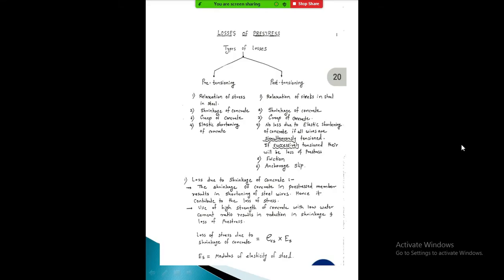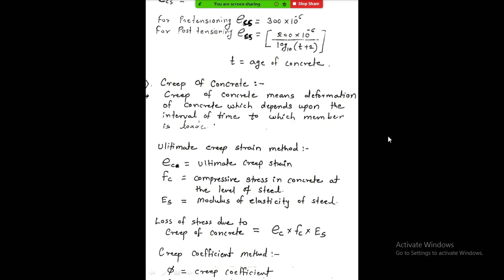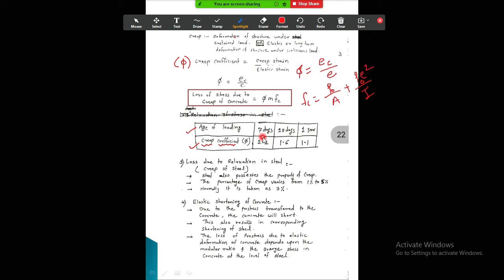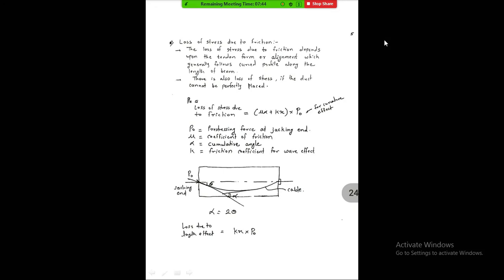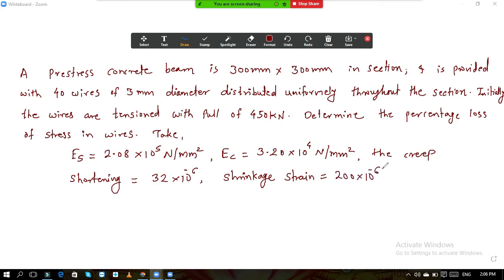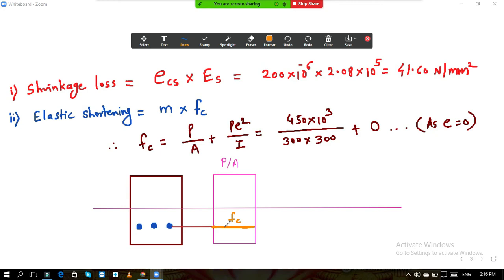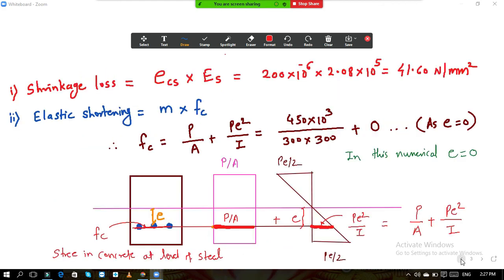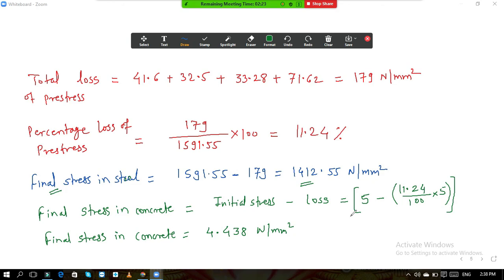Lecture-19 Losses in Prestress